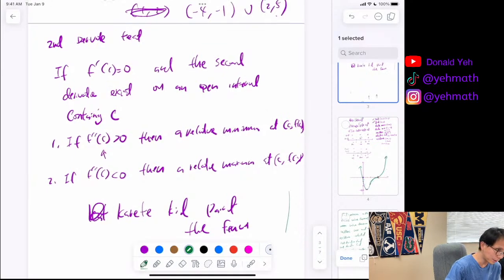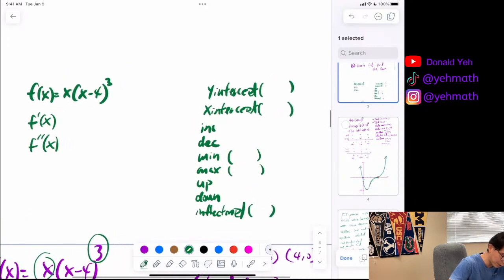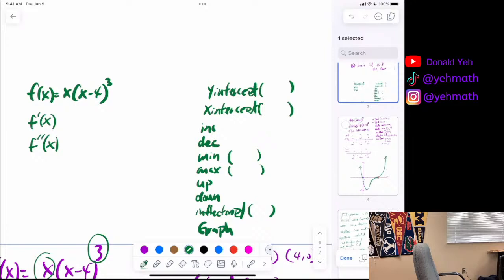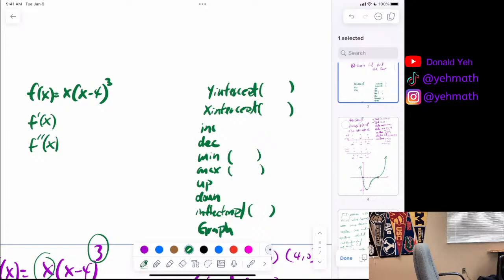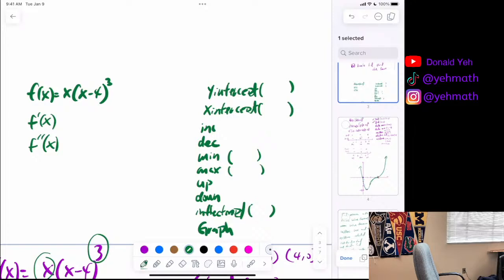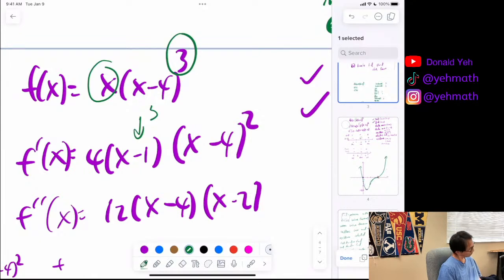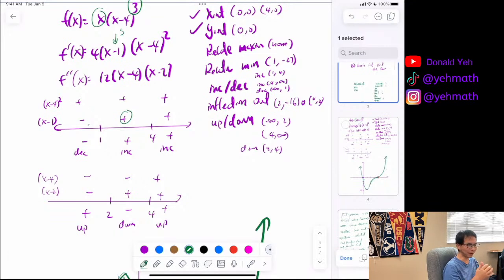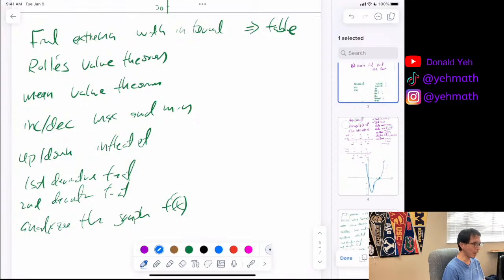Ap Calculus AB 2nd derivative